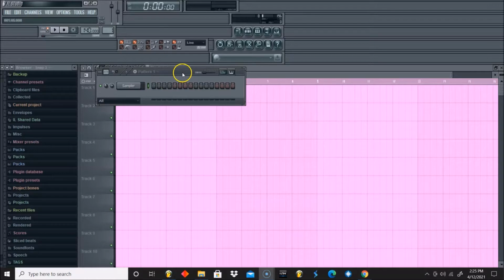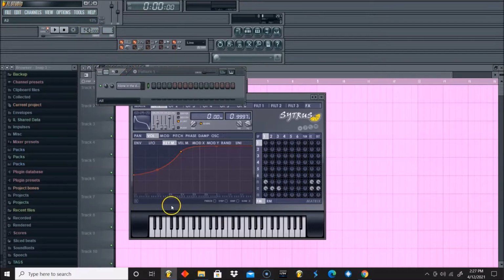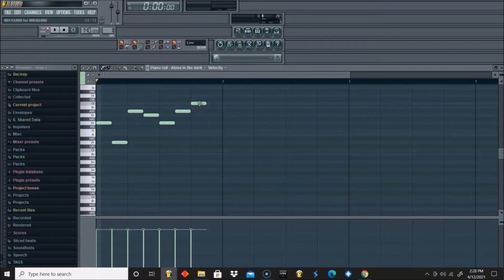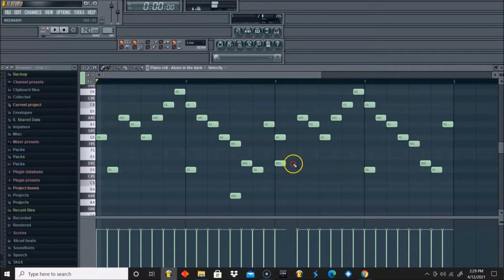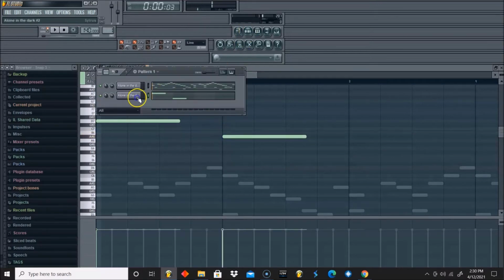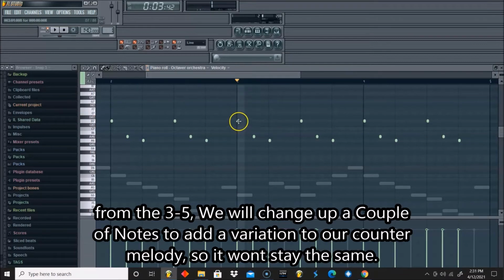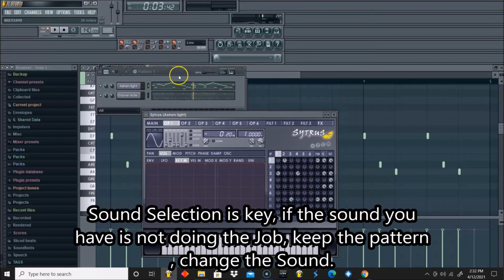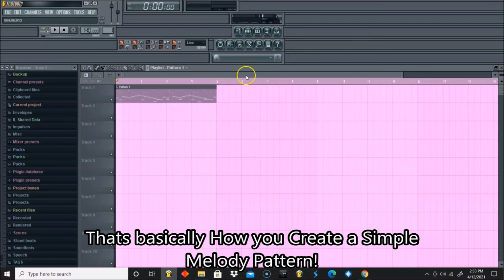How to Make a SIMPLE Melody in FL Studio - BeatNerd101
In this FL Studio Tutorial, I will show you How to make a Simple Melody.

fl studio
beatnerd101
raeshadbeats
how to add 808 slides in fl studio